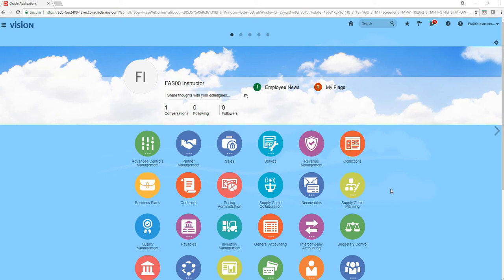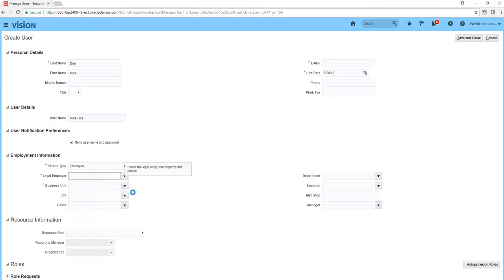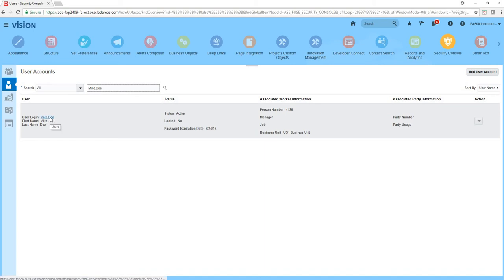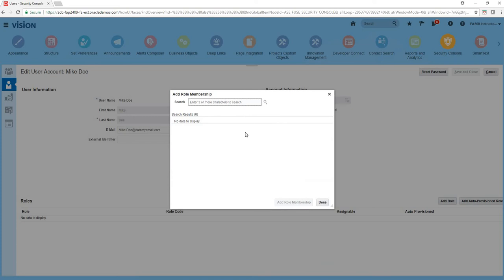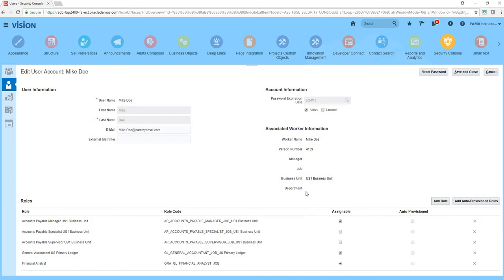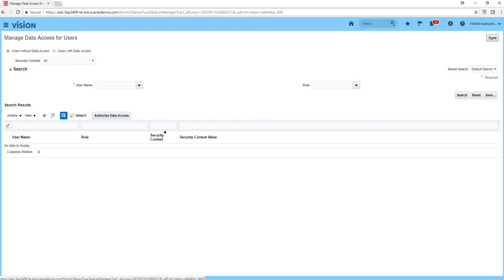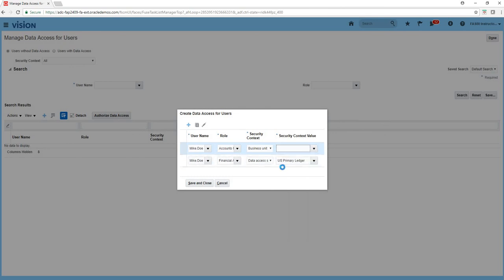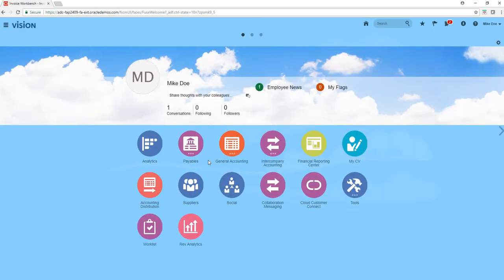Oracle Cloud - User Creation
How to Create Users and Grant Roles in Oracle Cloud